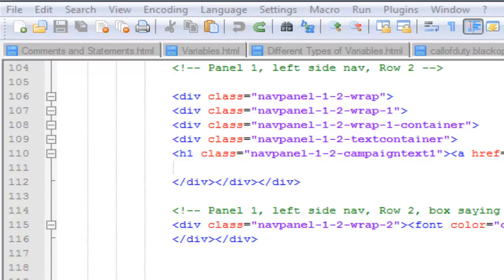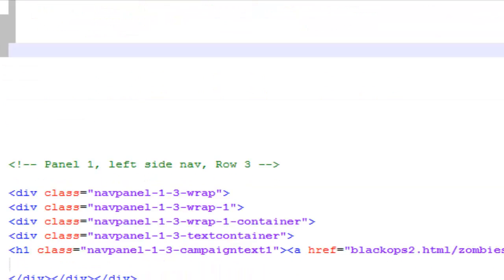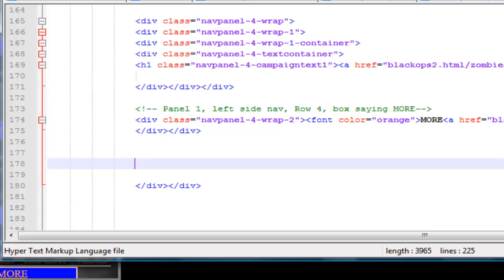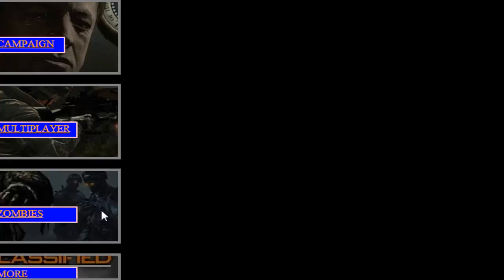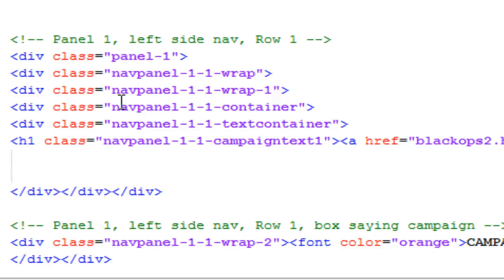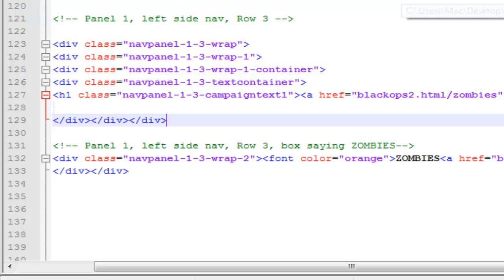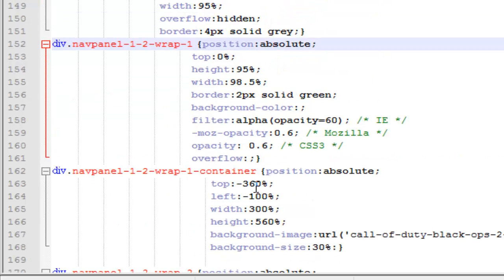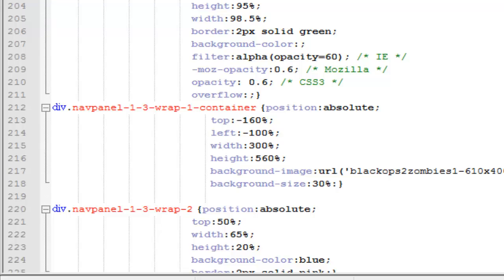Black Ops 2 Website Development Tutorial- 3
How to make a basic Black Ops 2 website with HTML, HTML 5, CSS, CSS3